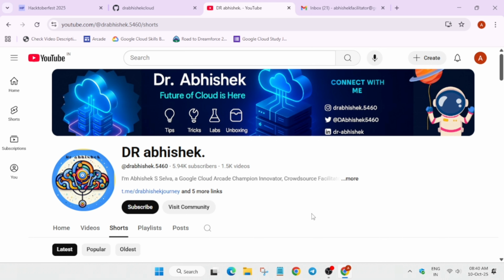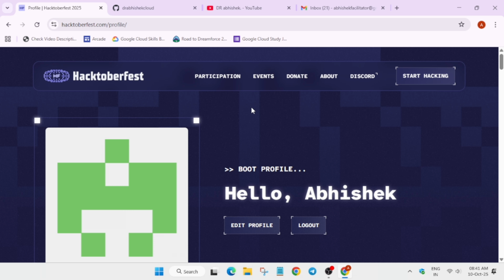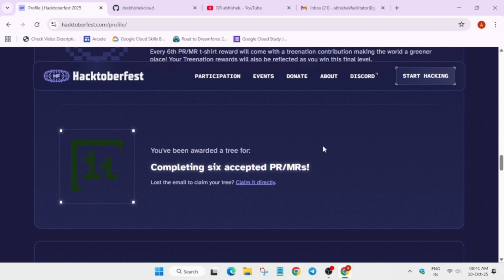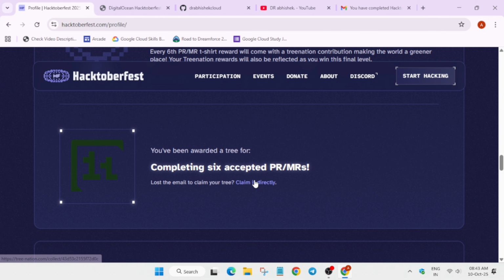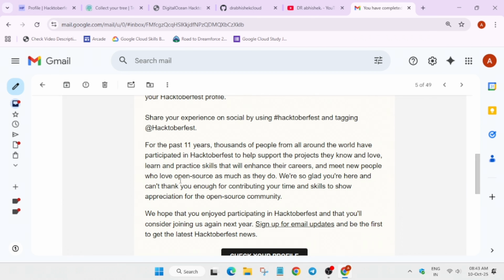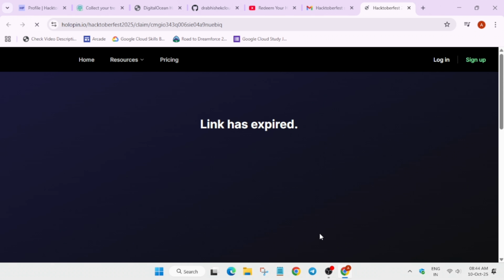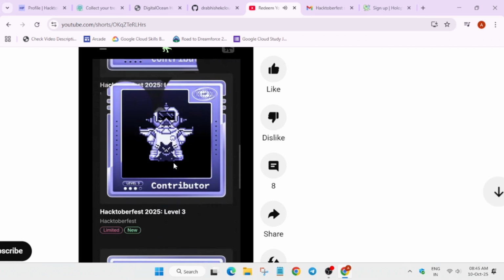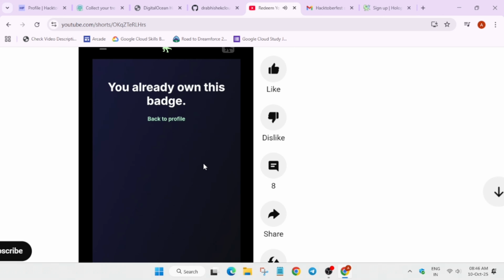How To Redeem Hacktoberfest 2025 Swags || Complete Guide || Hurry Up Limited time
Hacktoberfest for Beginners: Your Path from 0 to Hero. Learn & Win Free Swag Worth $100!

🔍 Common Queries
hacktoberfest 2025
hacktoberfest 2025 roadmap
hacktoberfest 2025 contribution
beginner hacktoberfest 2025 projects
hactoberfest 2025 holopin badge
will there be a hacktoberfest 2022?
hacktoberfest 2020
hacktoberfest 2021
hacktoberfest 2022
hacktoberfest 2024
hacktoberfest 2023
how to contribute in hactoberfest 2025
hacktoberfest 2019
hacktoberfest 2018
hacktoberfest 22
hacktoberfest
hacktoberfest 2020 shirt
hacktoberfest 2020 swags
hacktoberfest 2022 swags
hacktoberfest 2023 swags